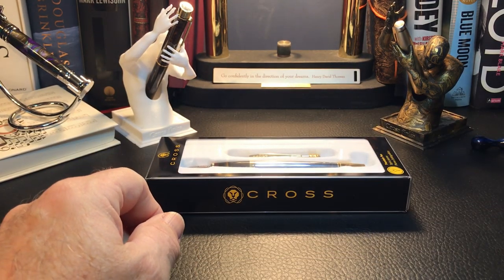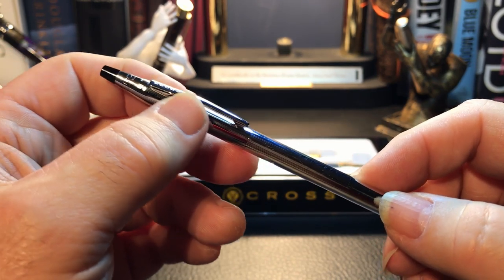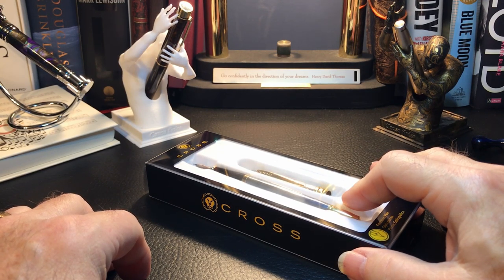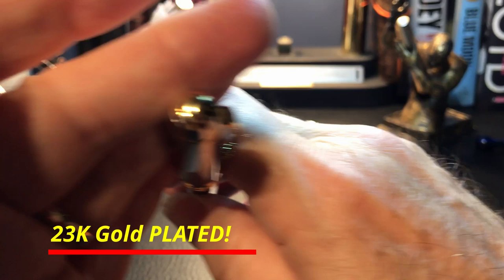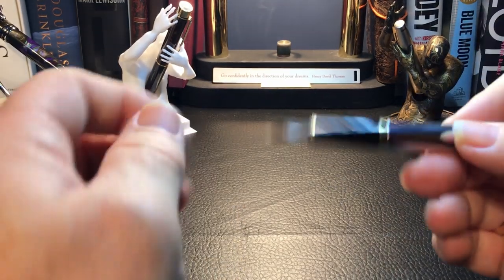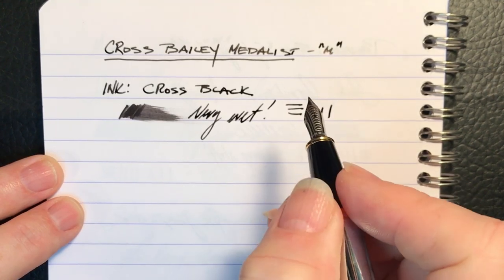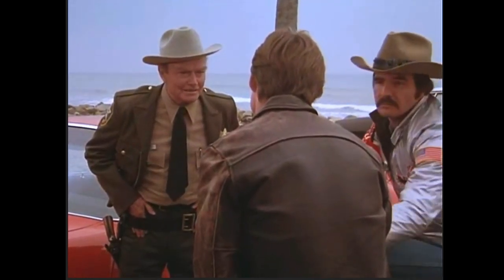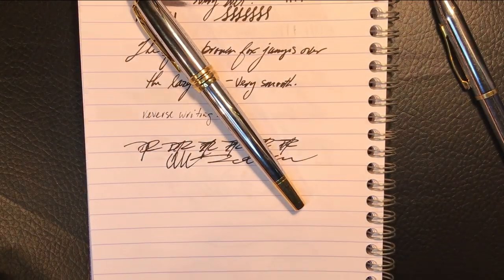Cross Bailey Medalist Fountain Pen Unboxing and Review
Here is a brand-new, in the box, Cross Bailey Medalist Fountain Pen. I do an unboxing, look at the parts and features of the pen, give some size comparisons, some measurements and do a writing sample as well as talk about what I like and don't like about this fountain pen. If you wish to skip to the various sections of the review, just use the timestamps provided below.

Timestamps:
My 30 years with Cross 1:07
Unboxing 6:06
Parts and Features 8:09
Measurements and Size Comparisons 12:18
Writing Sample 12:47